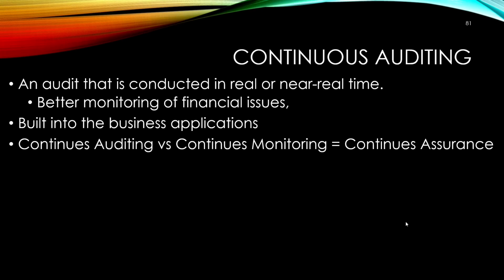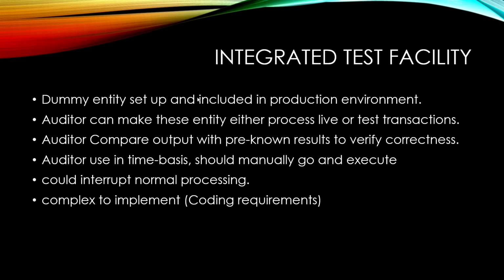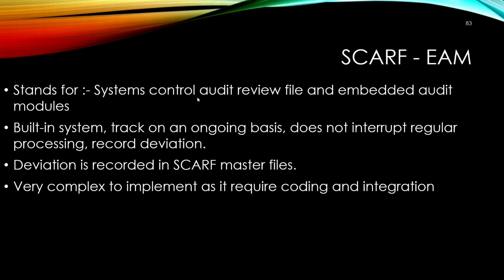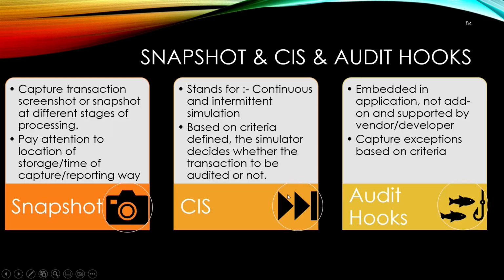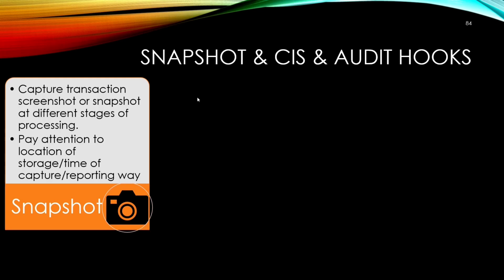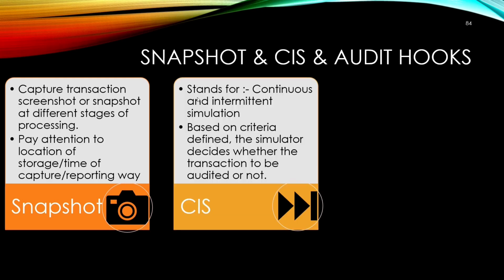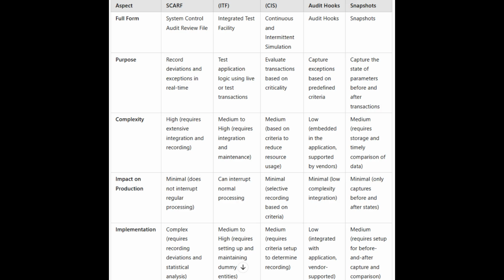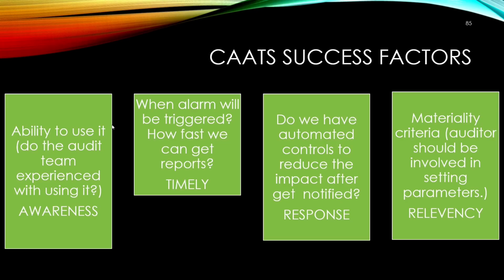CISA 2024 Continues Auditing and Monitoring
We will explore the different types of threats and vulnerabilities that exist in today's digital world and how to protect yourself from them. You will also learn about the various tools and techniques used to secure information systems. By the end of this course, you will have a better understanding of how to protect your data and systems from malicious attacks.

If you would like to support me, and need to get a certificate of completion for this training, you may consider watching it on Udemy